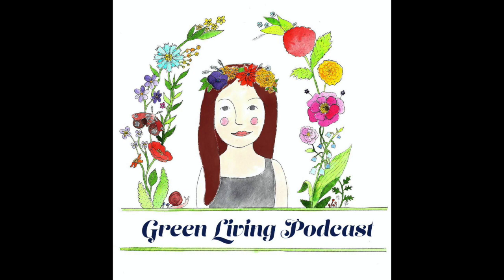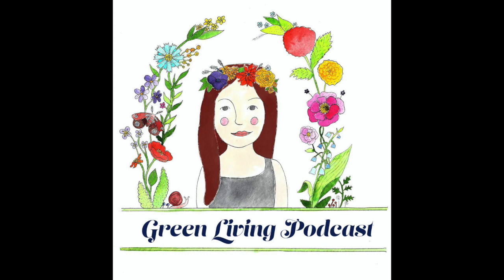Green Living Podcast #5: Greenhouse Gases + My personal plastic audit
Hello! Welcome back Green Living Podcast. In this week’s episode I talk about Greenhouse Gases. This episode dives into what greenhouse gases are, where we use them the most, and ways to reduce our carbon footprint. This is a big subject that I tried to boil down a bit to be able to be easily consumable. There is a lot of research out there so please take this podcast as a mini lesson on a larger issue. I wanted the bulk of this episode to be solutions instead of the problem. I want to focus on things that can still be done to help the planet.
At the end of this episode I also mention my personal plastic audit that I did from mid August to mid September. I counted every single-use plastic item that came into the house and the number was not what I expected. If you haven't listened to the first episode please go listen for some context. Let's create a healthier and happier planet for all.

***Green Living Podcast is now on Apple Podcasts!!

I am @greenlivingpod across all social media sites (links below)